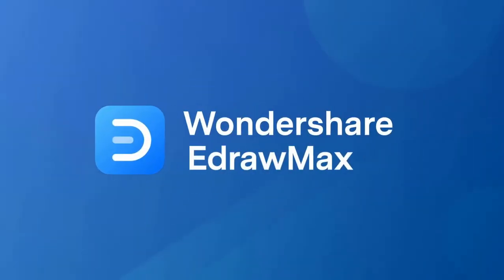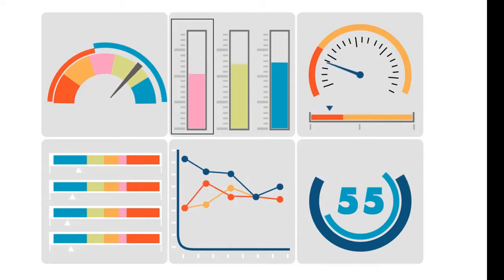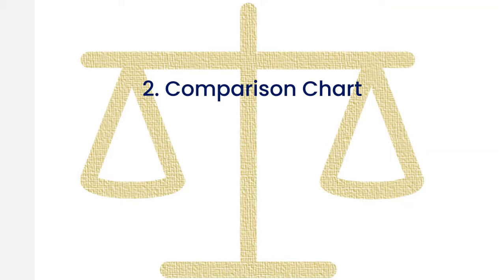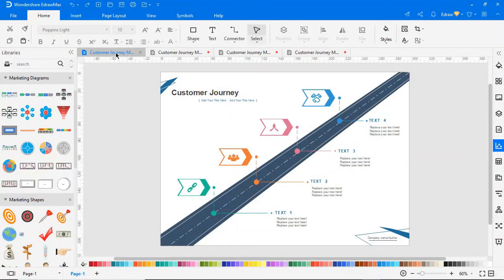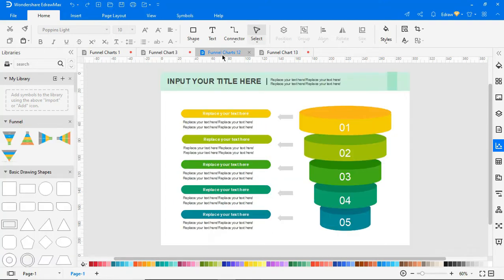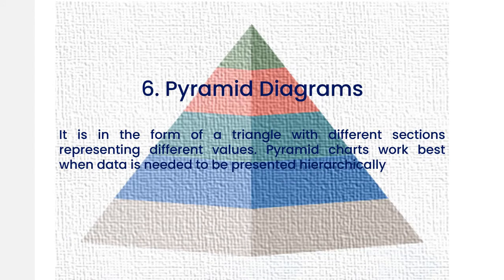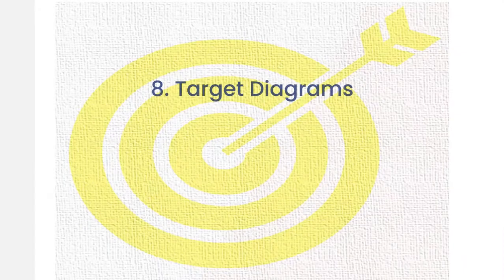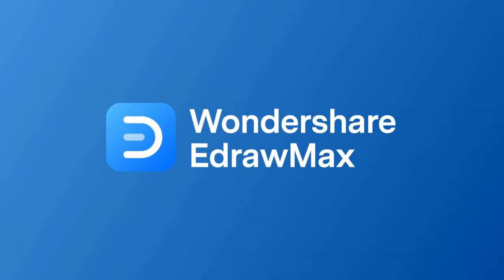8 Types of Marketing Diagrams You Should Know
Explore marketing diagrams and free use and edit 5000+ diagram examples

In this video, we will learn more about different marketing diagrams that you should know. When concepts get tough, content gets visual. Marketing diagrams are a fast way to explain complicated topics and tricky ideas.

How to Make Marketing Diagrams Using EdrawMax:
Step 1: Start EdrawMax.
Step 2: Navigate to [New]-[Marketing]
Step 3: Select one of the Marketing diagram type
Step 4: use the symbol library to draw a marketing diagram
Step 5: use the right pane to add a built-in theme to the diagram

Timestamps
00:05 - Different marketing diagrams
00:56 - Matrix diagram
1:23 - Comparison chart
1:48 - Customer Journey Mapping
2:13 - Funnel charts
2:45 - Puzzle chart
3:13 - Pyramid diagrams
3:44 - Sales diagram
4:02 - Target diagrams